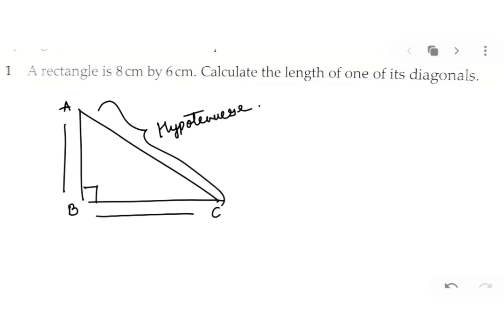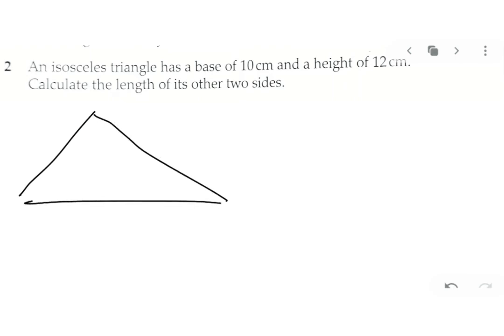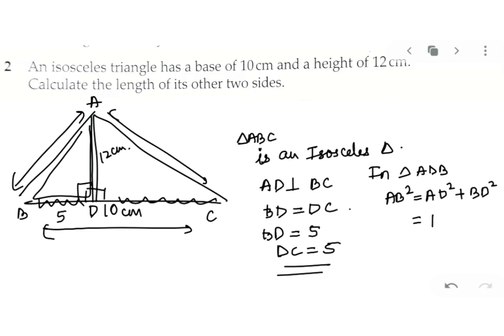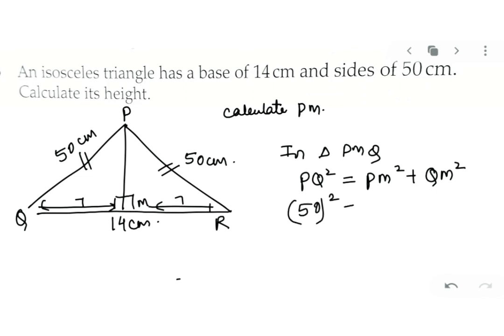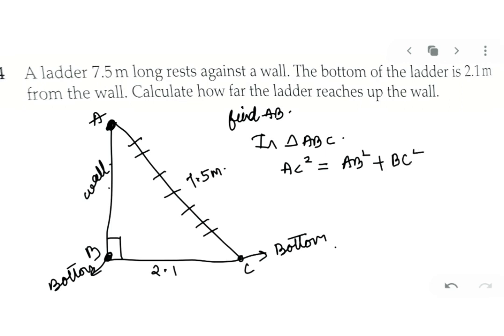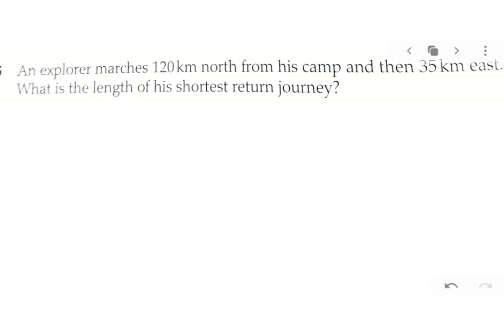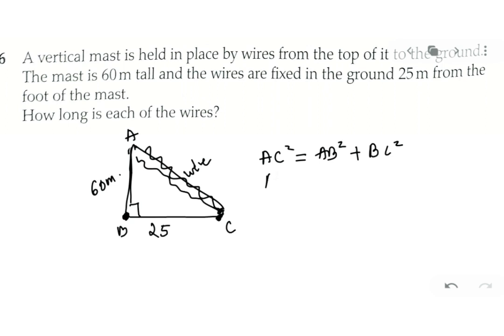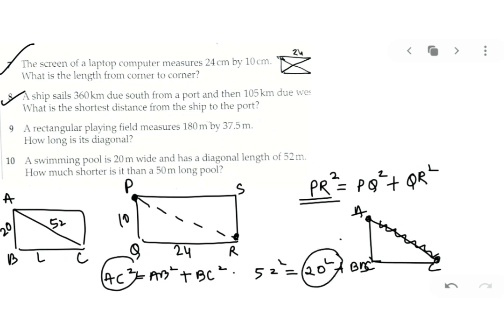Grade 8th Pythagoras (cambridge)